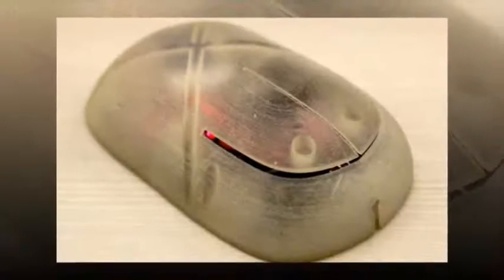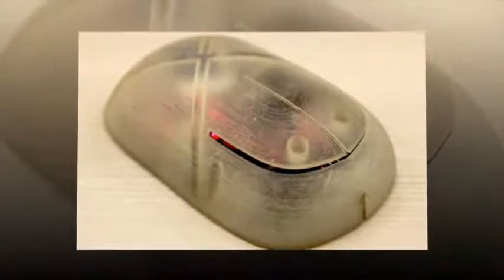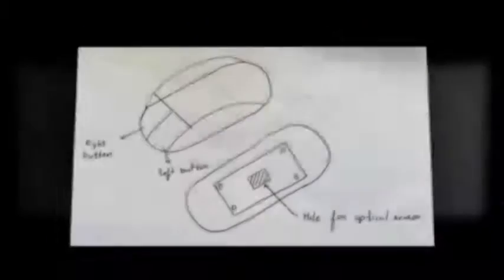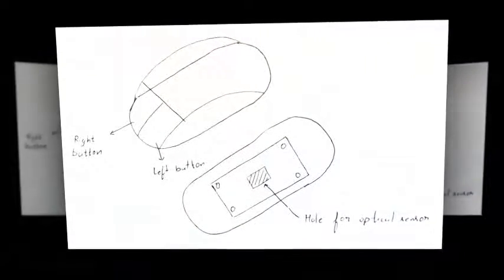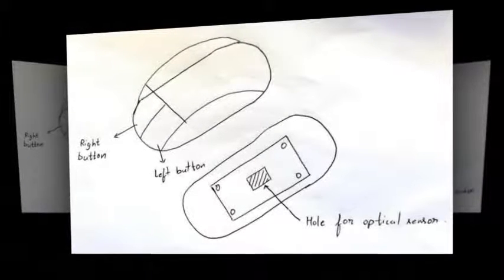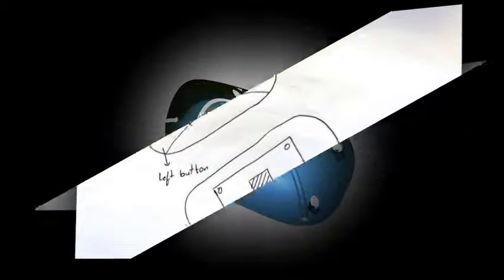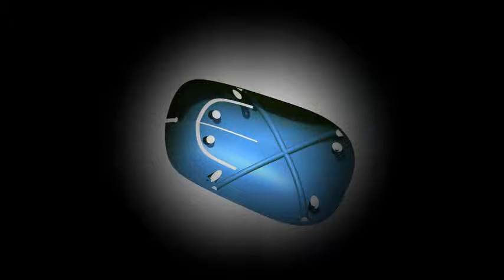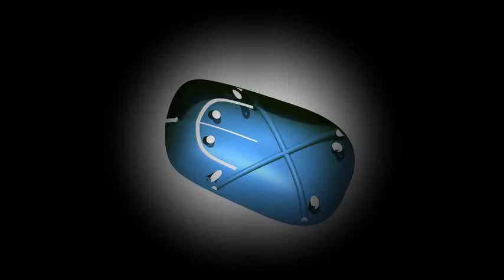This 3D Printed Wireless Mouse Was a Collaborative Effort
Instructables contributor “machinest” decided that, despite the proliferation of cheap wireless mouse devices–they’re everywhere, aren’t they?–it couldn’t hurt to design one that could be 3D printed because, well, why not? While he (or she!) knew a lot about the technical part of the project, how the electronics worked, he didn’t know much about 3D modeling.
The ensuing make-it-yourself project involved working with electronic components, including a microcontroller, a circuit board, and optical sensors. “Machinest’s” Instructables tutorial is focused primarily on the 3D design and printing aspects of the mouse’s production.

It began at the drawing board with sketches on paper, working out what the shell or case of the device would look like–how it would most efficiently and ergonomically house the electronics, and ensuring that the PCB (printed circuit board) and the click buttons worked well with the overall design.